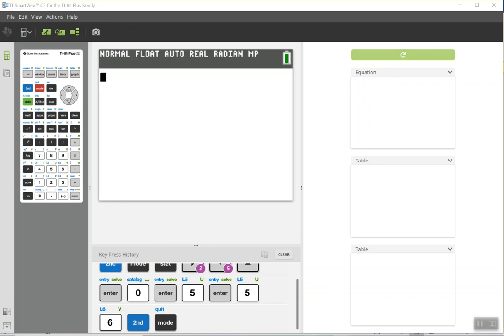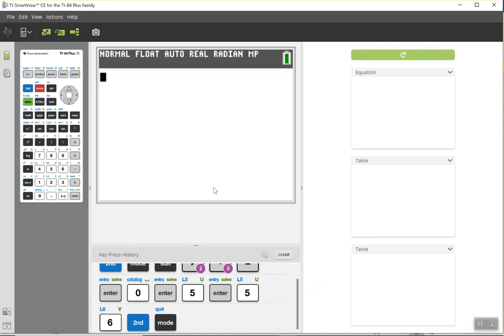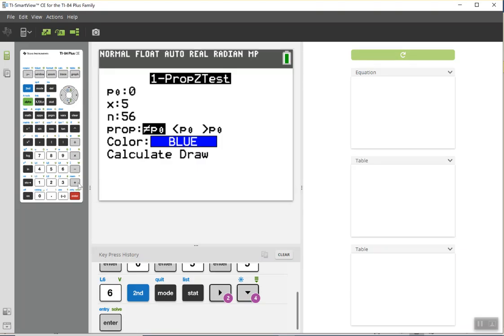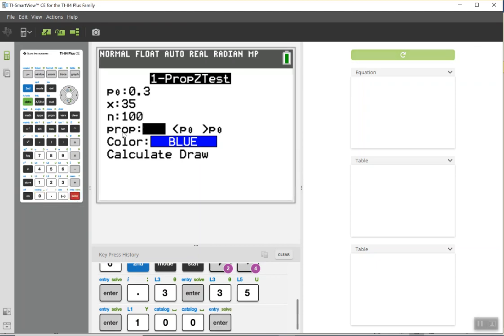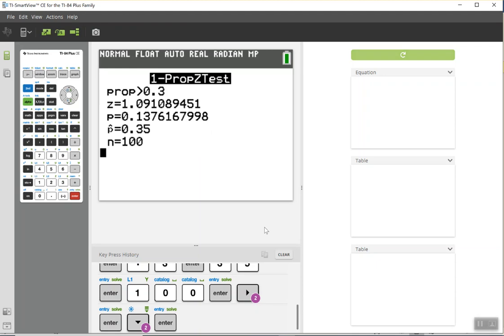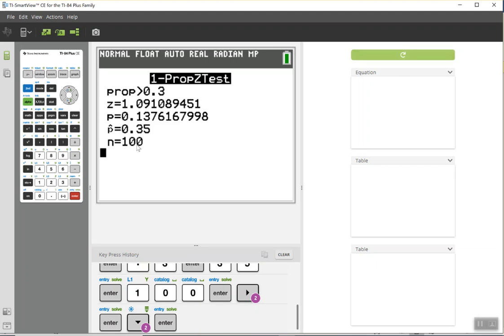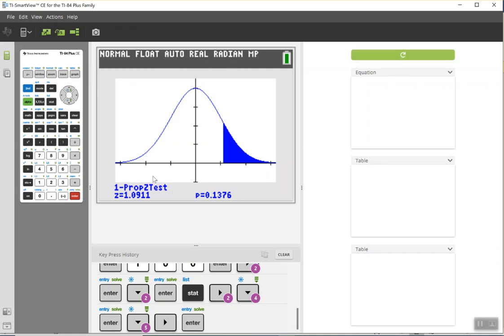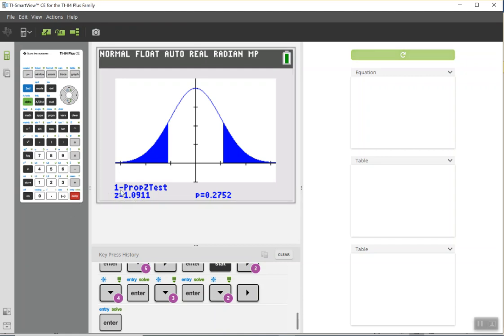1-PropZTest | TI-Tips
In this video, I show how to use the 1-ProbZTest feature on the TI-84 calculator to conduct a hypothesis test. Your calculator will give two options for displaying the data at the end of the video, via calculate or draw and we look at both.